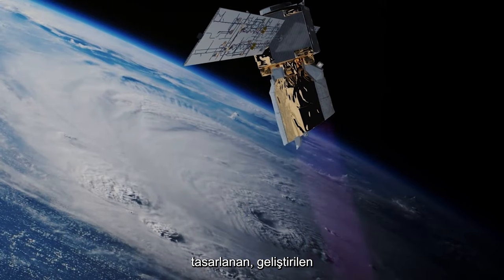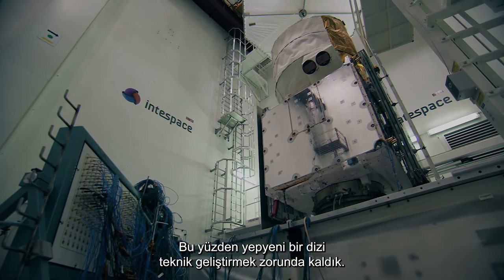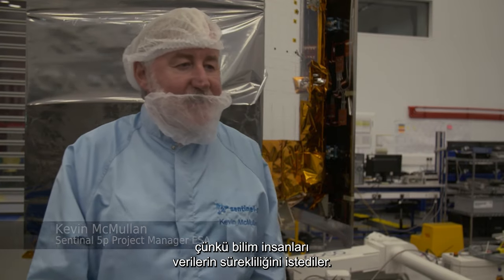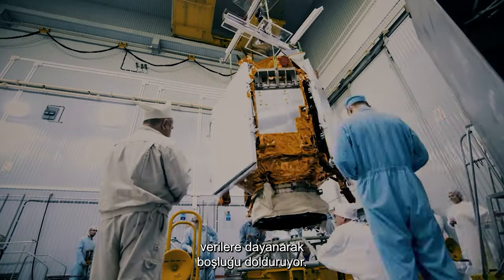ESA's High Tech Aeolus Satellite Explained 🛰 | 4K Documentary | Space: The New Frontier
Scientists explain how the Aeolus satellite will improve weather forecasts. UNLOCKING EARTH'S SECRETS

Welcome to Planet Miracles channel! Here we present you documentary style videos that will help you learn more about the world. We want to entertain and inform you by providing interesting information about everything from natural life on our planet to human history.

On our channel, we cover many topics such as natural life and environment around the world, our universe and unexplored worlds. Our high-quality videos immerse you in what's happening, giving you a deeper understanding.

We also encourage discussion about the topics featured on our channel. Your comments and thoughts inspire us even more and help us improve our channel.